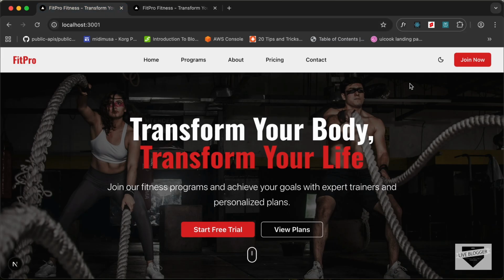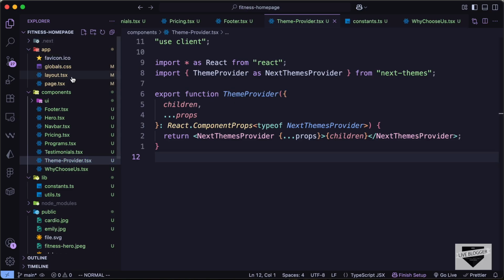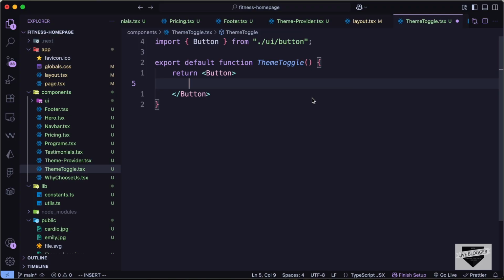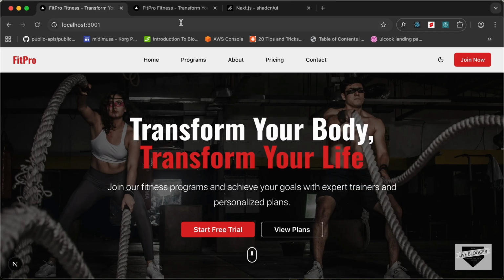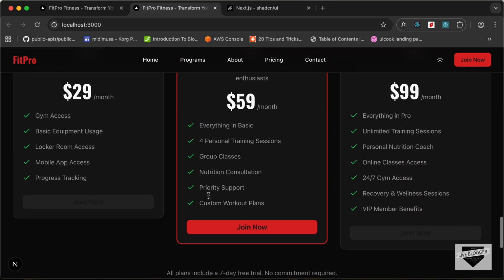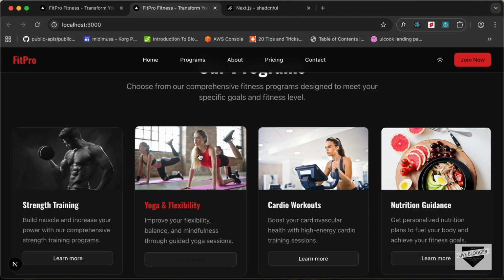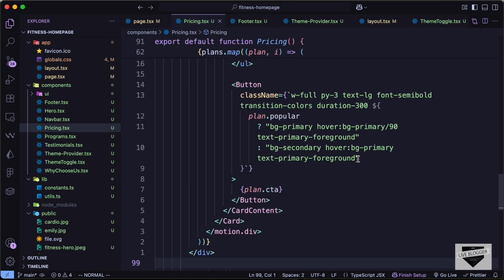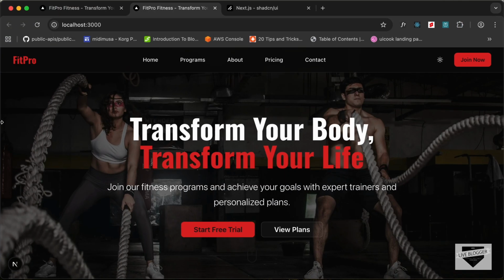Build a Stunning Fitness Website with Next.js 15 + Tailwind (Part 8: Dark Mode with next-themes)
Welcome to Part 8 of my Next.js 15 Fitness Website Tutorial Series! 💪

In this video, we’ll implement Dark Mode for our fitness website using:
- Next.js 15 for modern React development ⚡
- Tailwind CSS for responsive, beautiful styling 🎨
- next-themes for seamless dark mode support 🌙
- A custom ThemeToggle Button to easily switch between Light and Dark modes ✨

You’ll learn how to:
- Set up next-themes in your Next.js project
- Create a reusable ThemeToggle Button
- Apply dark mode classes throughout the website
- Enhance your site’s UI/UX with professional theming

By the end, your fitness website will support Light and Dark Mode with a single click!

👉 Make sure to catch the previous parts in the series: Navbar, Hero Section, Programs, Why Choose Us, Testimonials, Pricing, and Footer.